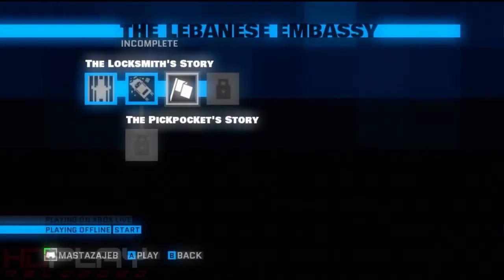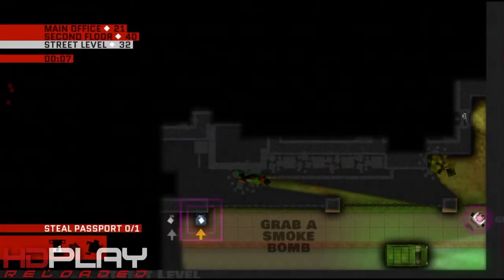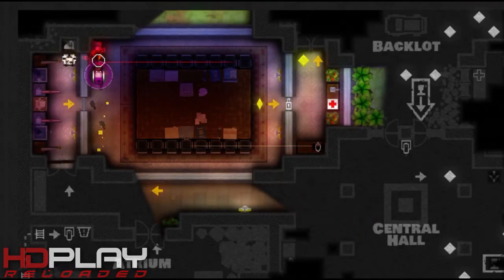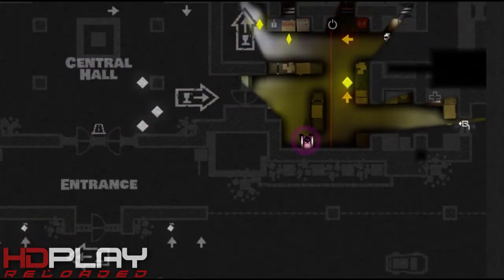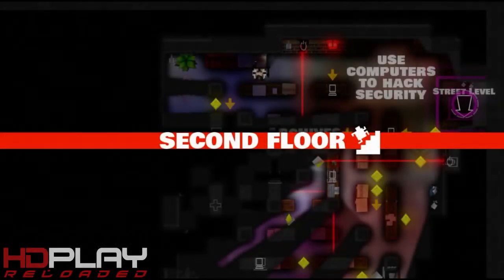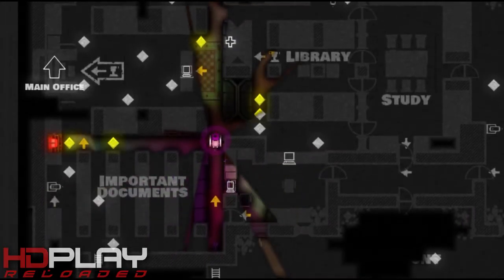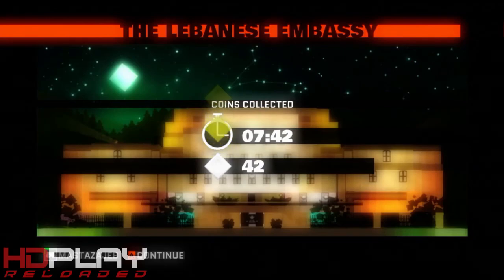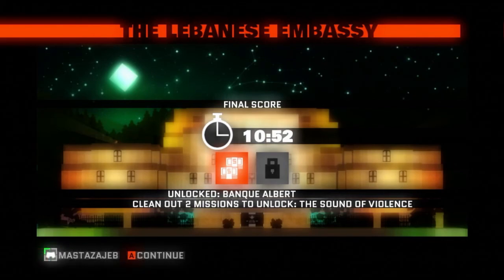Monaco What's Yours Is Mine - Cleaner Class | XBLA/PC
Monaco What's Yours Is Mine Gameplay Lets Play Walkthrough - Cleaner Class (Commentary) | (XBLA/PC)
Monaco: What's Yours is Mine is an upcoming downloadable stealth action video game developed by Pocketwatch Games and published by Majesco Entertainment. The game provides a top-down view as players cooperate to perform a heist using a variety of specialized thief characters. Monaco won two awards at the 2010 GDC Independent Games Festival Awards: the Seumas McNally Grand Prize and the Excellence In Design award. The game was exhibited at Penny Arcade Expo 2010 by its designer, Andy Schatz.